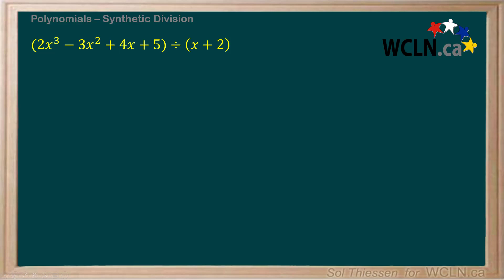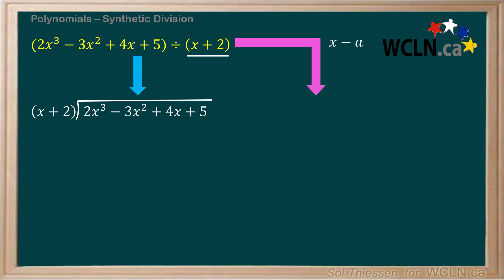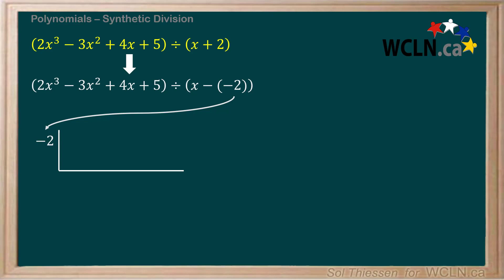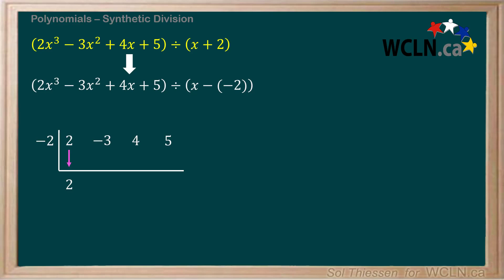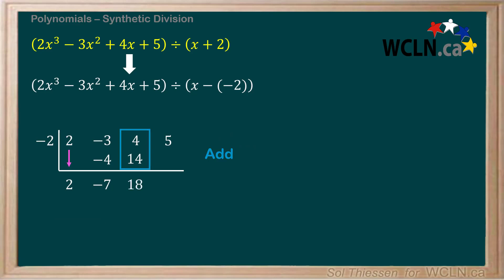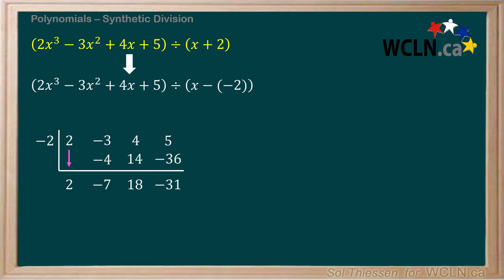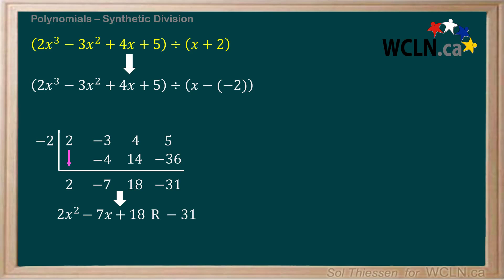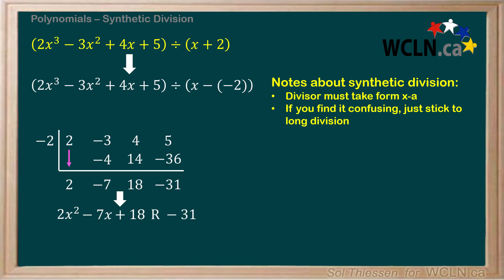WCLN - 3.4 Remainder Theorem - Synthetic Division